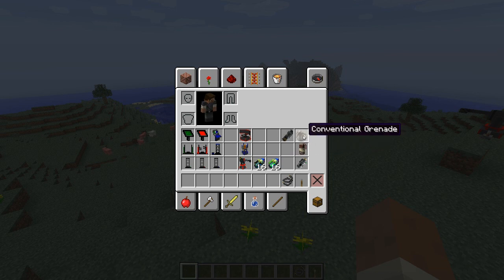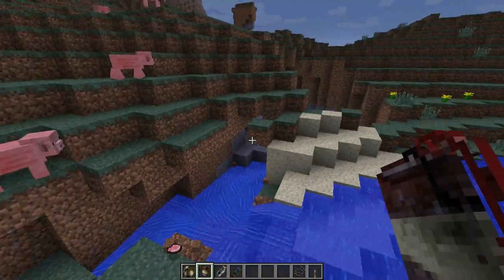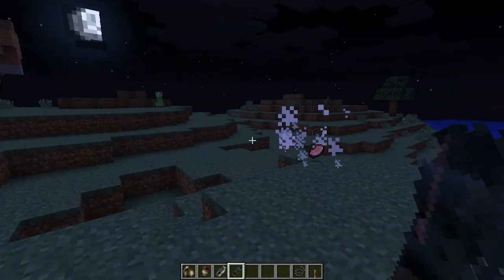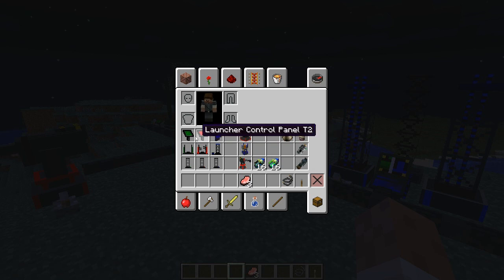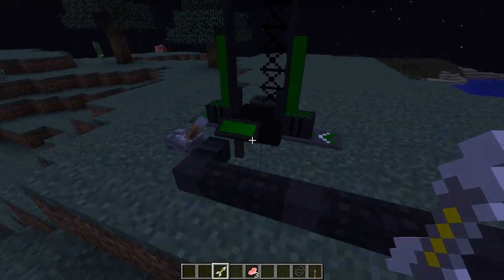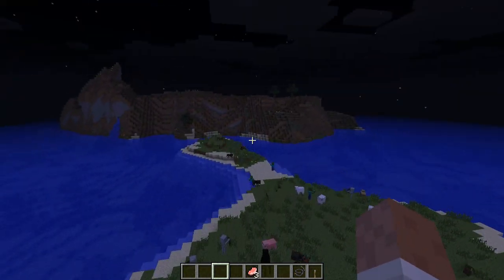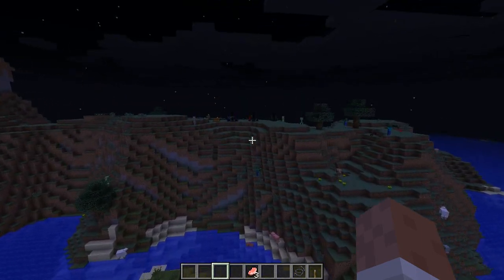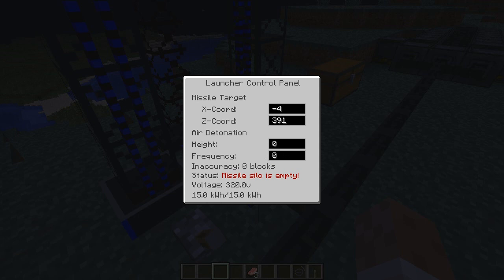Minecraft ICBM Missiles Mod [Part 1] (Intercontinental Ballistic Missiles)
Today's mod is by far the most spectacular mod that I have reviewed so far!
The ICBM mod adds grenades, new types of TNT and long-range missiles to the game.
ICBM stands for Intercontinental Ballistic Missiles, a military term.

World Seed:
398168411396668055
You should spawn right on the island that I blew up in the video, but just in case, the mountain I used was at x=0, z=400. Happy murdering!